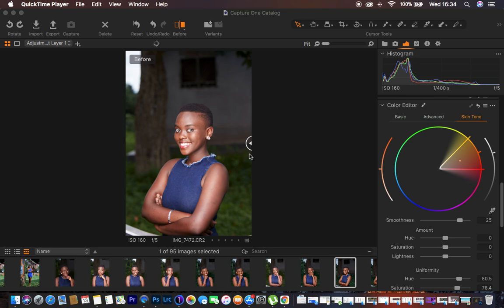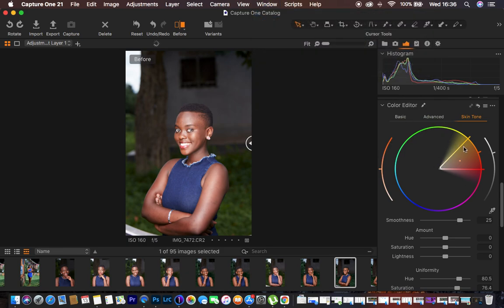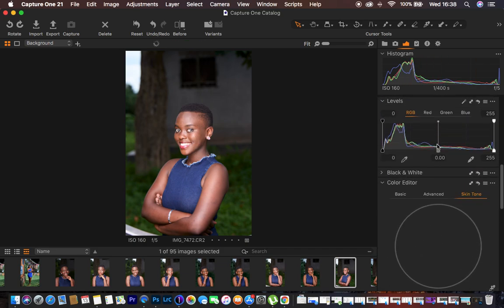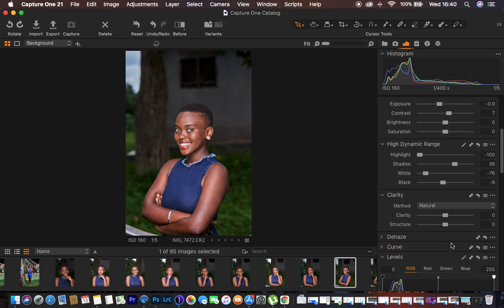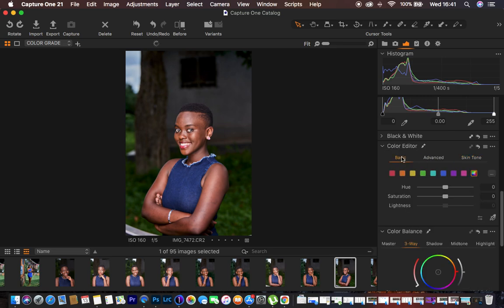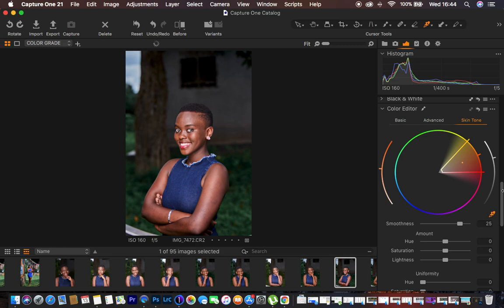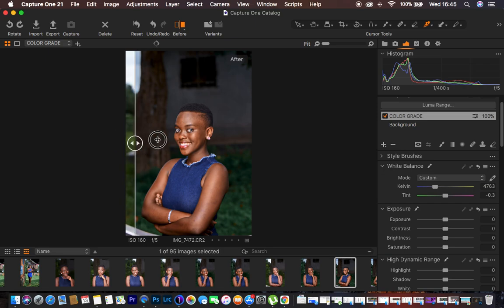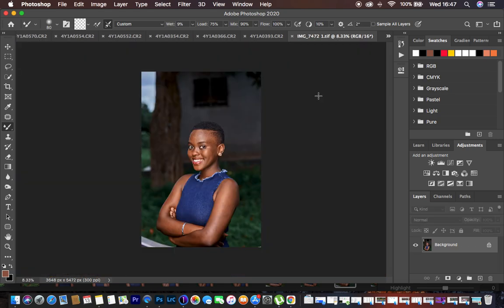How To Color Grade & Match Skin Tones In Capture One | Skin Tones Color Grading Tutorial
In this tutorial, learn how to easily color grade skin tones with just two layers in capture one to have more professional skin tones and portraits. This is an easy to follow tutorial that is definitely going to transform you as a photographer.